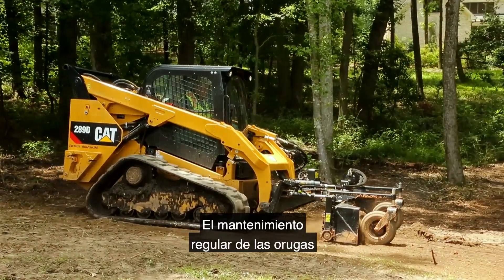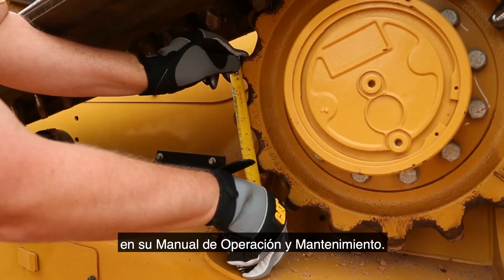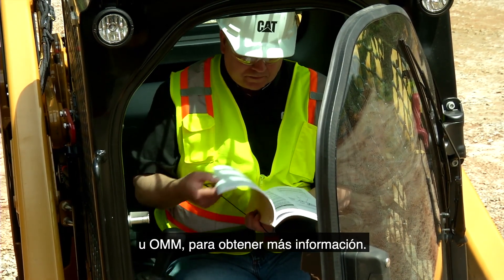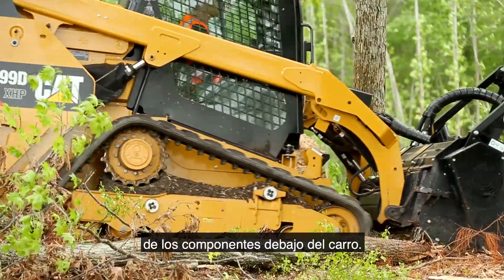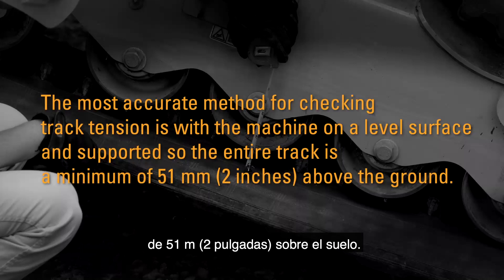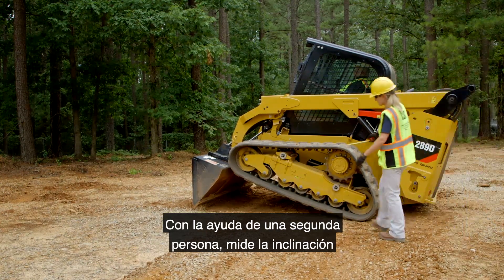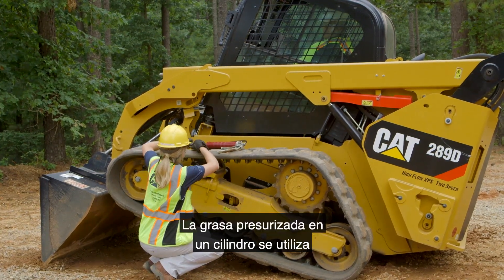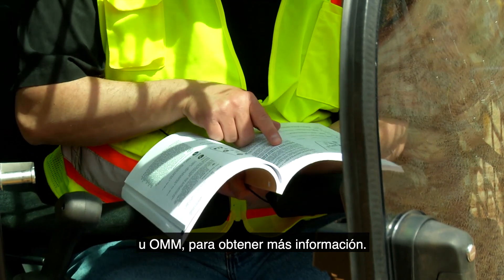Mantenimiento y Ajuste de las Cadenas del Cargador de Cadenas Compacto Cat®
El mantenimiento de las cadenas es clave para sacar el máximo provecho de su Cargador de Cadenas Compacto. Este vídeo proporciona una demostración rápida de cómo comprobar y ajustar las cadenas de un Cargador de Cadenas Compacto Cat®.